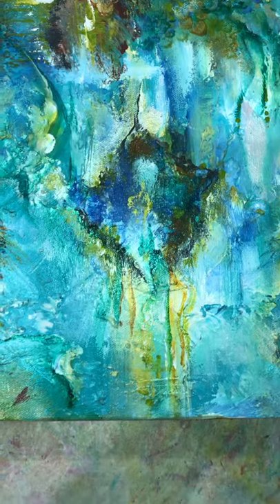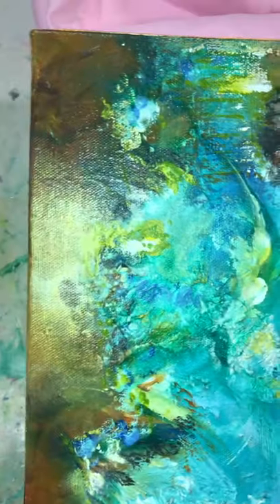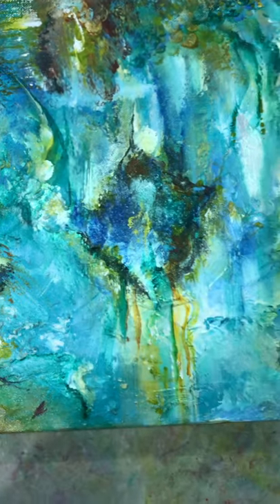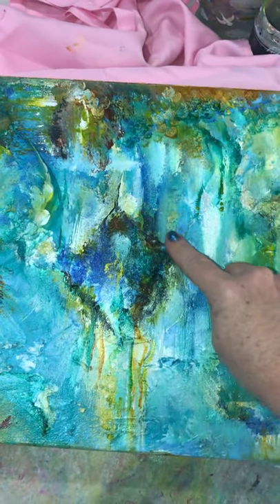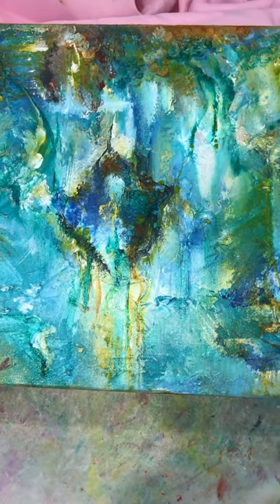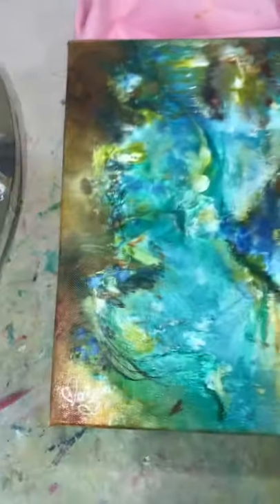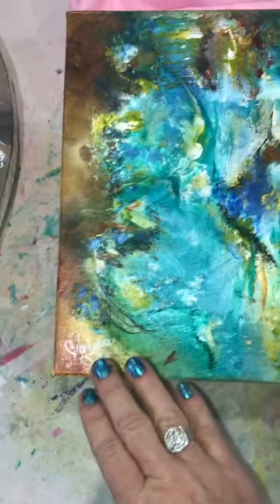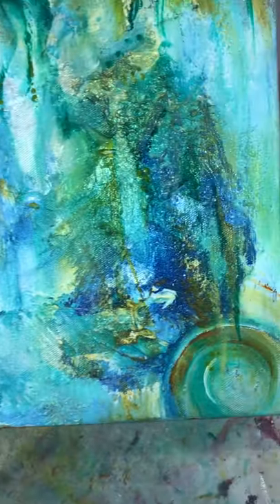The Intrepid Traveller - Multi-Dimensional Art and Light Language Transmission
FOCUS : In this video I share the Magical Journey of " The Intrepid Traveller" and a Light Language Transmission Healing and Activation. (Thank You this piece has been chosen/SOLD)

RECEIVE the Energy of this Light Encoded Art for your BodyMind and Soul.

INFUSIONS: Each creation is imbued with Channelled Light, Plasma like intel, as I Dance, Sing and Code. I connect IN with my Soul Spectrum, my support Team, and the Cosmos.

ABOUT ME / ART : I am a Multi-Dimensional Healer, Energy Medicine Practitioner, Channel of Light and Artist in Australia.

Hours of Frequency and Love (+ Time) is infused into each painting from start to completion.

I am given guidance, energy transmissions and information as I paint, and I journal this so that I can share with you, and for pieces made available to purchase. Often names of paintings are given, as a sense of the Essence, however like US - they are not limited in their 'Purpose' as a tool for Healing and Illumination.

ART USES : These are Healing Templates, ‘packets and containers of Light’, not just paint on a canvas.

They are profound Healing Instruments and Tools for your Sonata of Universal Light ™ (S.O.U.L).

You may feel drawn to many pieces as you add to your Toolbox. See them as Tools v Art. This just happens to be one of the Mediums I bring Support through for your BodyMind and Souls’ Well-Being and Human Walk.

I will aim to load up Videos and Share with you as often as I can. I also love to share work-in-progress experiences and shenanigans with you.

I love to PLAY and have FUN. That is a MUST to Weave into all that I do and BE. I post Australia wide, and to some overseas countries.

Most pieces come with framing cord, ready to hang. Smaller pieces may not have cord. When you Invest in my Art pieces, you are investing in Your BodyMind and Soul and its Ascension. You are Receiving more than you can ever imagine beyond space and time.

When you choose a piece/s, I encourage you to sit with it, be with it. Commune with it. Allow it radiate its Energy into your whole Frequency. You may feel emotions and experience things you have not ever imagined. It may be subtle, or expanded. I also invite you to place your hand on the Heart of the Painting. Receive the Heart Songs it offers.

Also you may wish to view the intricate details in the fabric with your smart phone via video. Zoom in to sections, and Breathe in the Essence. Every code, dot, dash, specific is there for a ‘reason’.

PAINTS + MEDIUMS : I choose top quality Acrylic paints, mediums and varnishes. Mostly Golden and Matisse paints. Fiber Paste and Gel Mediums and Crackle paste, Modelling pastes, Glass Beads and sometimes I infuse natural Gemstones into the art.

THANK YOU from my Heart : To donate and support my YT Channel to continue to offer global Energy Medicine Healing, Spiritual Guidance, Channellings and Light Language Transmissions, please use this link in $AUD (simply type in the $ amount you wish to donate).

WORK 1:1 with Me : I open up a limited number of REMOTE sessions each month, Globally.

Connect on Facebook /Keep up to date with Monthly Human dIAMond Portal Events

JOIN ME on IG: vanessa.sumner FREE Light Language Packages to Download

CHOOSE from my Audio dIAMond ight Language Transmission packages ABOUT My Journey

You are a Magnificent Human dIAMond !!!